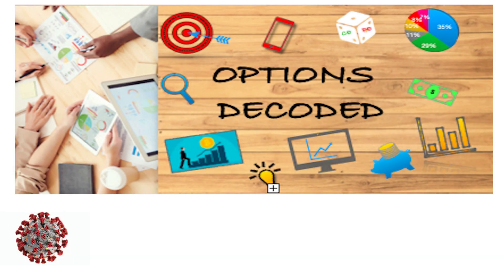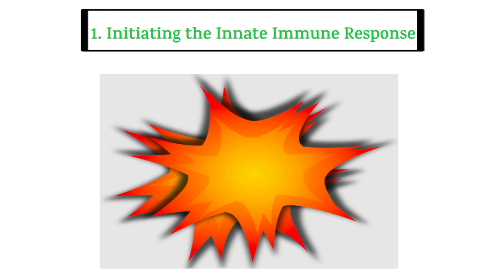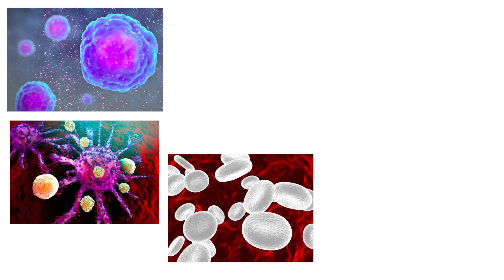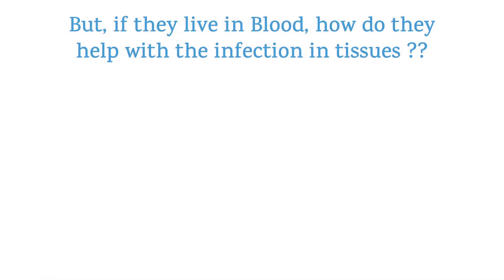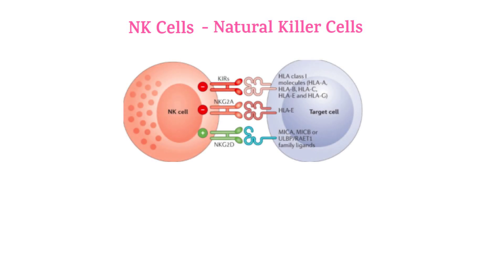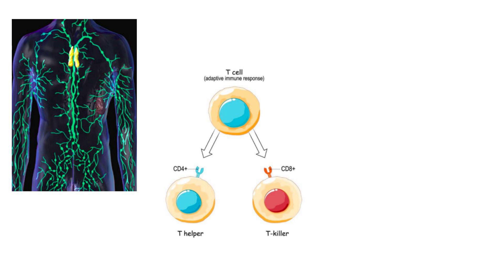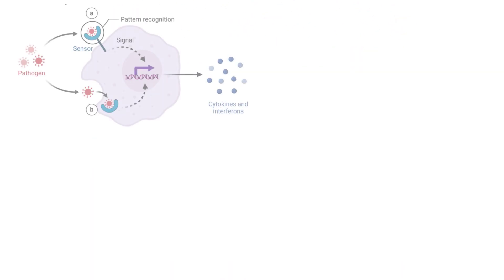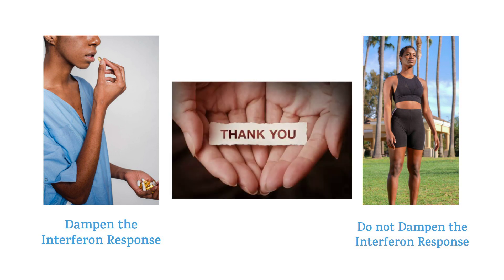The Raw Power of Innate Immune System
Can We rely on Our Innate Immune System against the War with Coronavirus OR We need Memory Response through Vaccination?